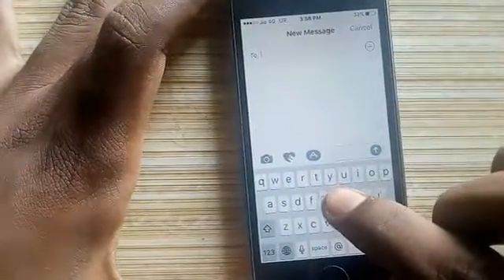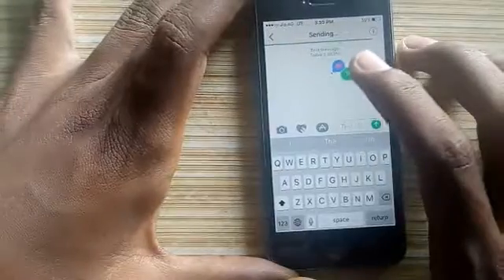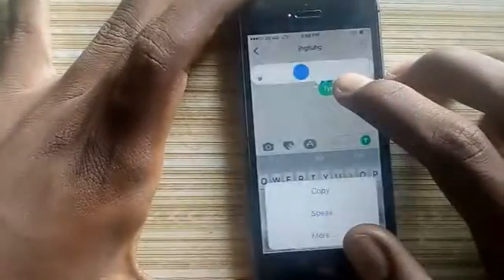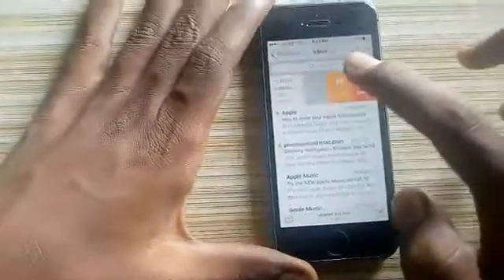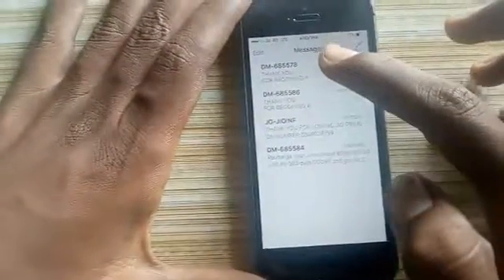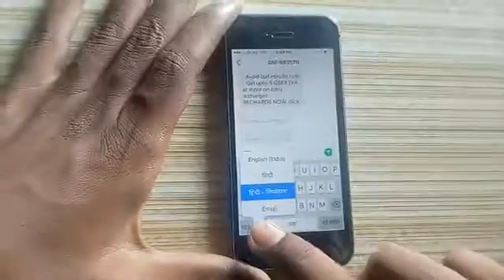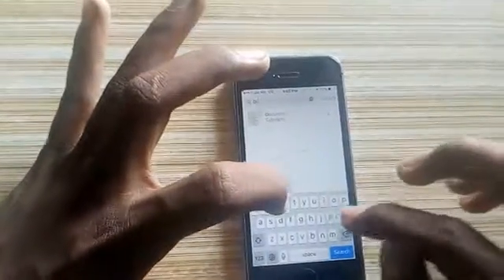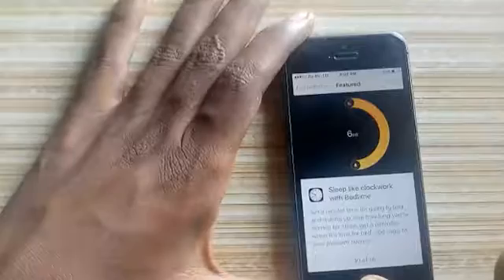Top 5 hidden features in ios 10.3,10.2,10.1.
top 5 secrets in iphone ios 10.3